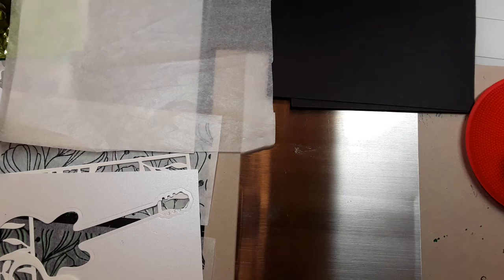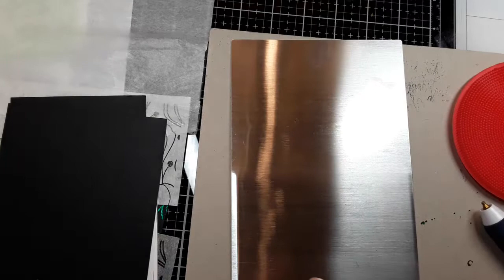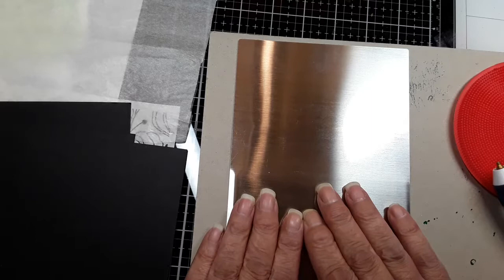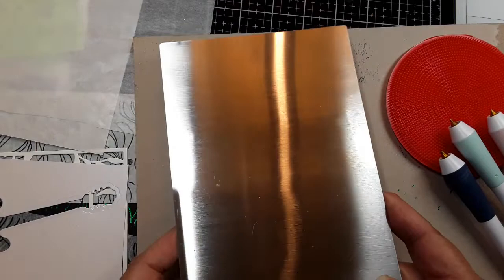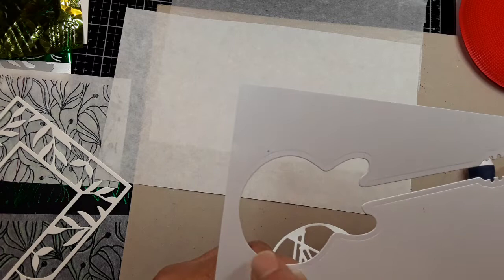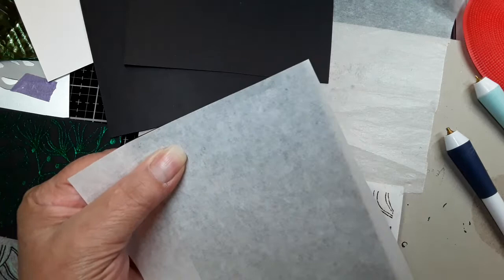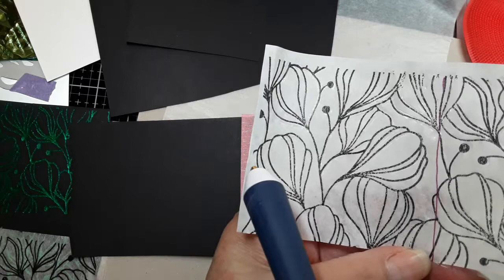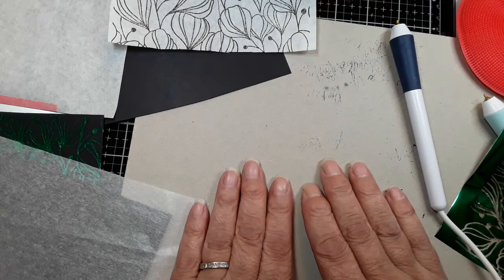My experience using We R Memory Keepers Freestyle Foil Quill Pens - 1st of three videos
The foiling surfaces that give me the best results